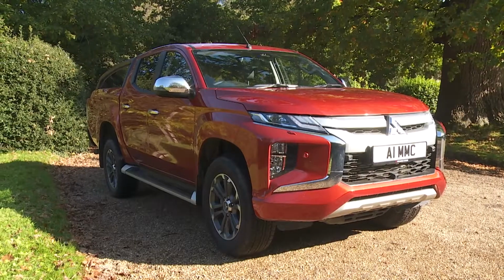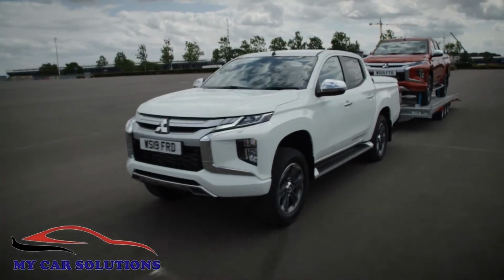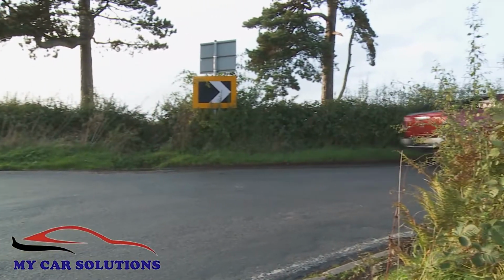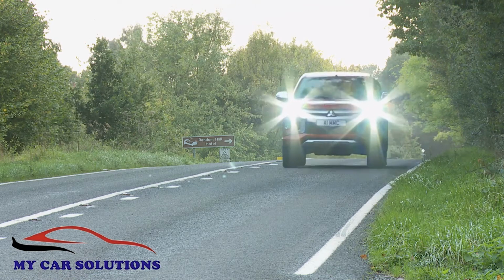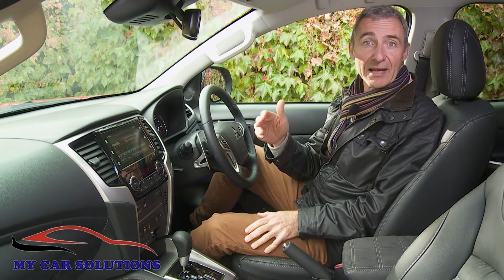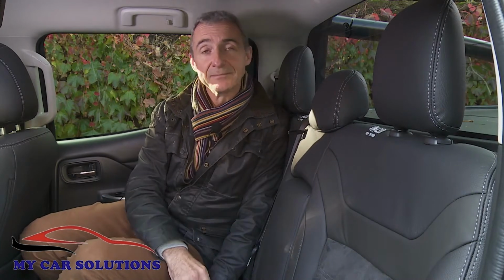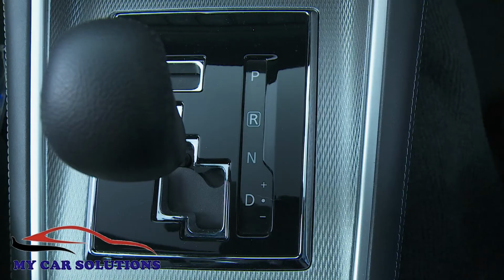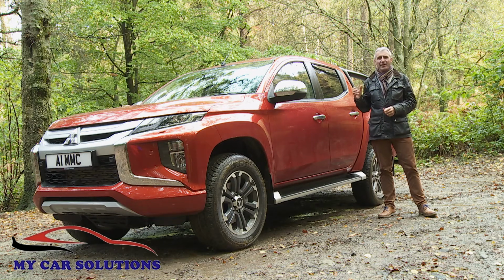mycarsolutions short MitsubishiL200Series 6 2019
The Series 6 version of the Mitsubishi L200 pick-up features far-reaching changes. As a result, Mitsubishi claim to have brought us the most advanced version of this model yet. You can see why so many buyers in this segment choose it.